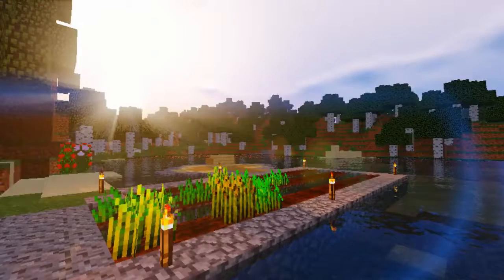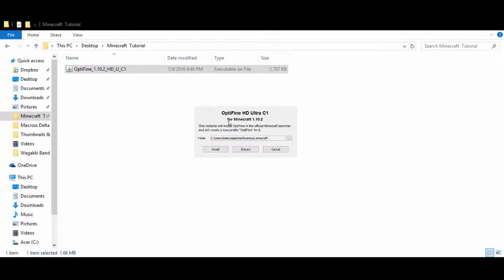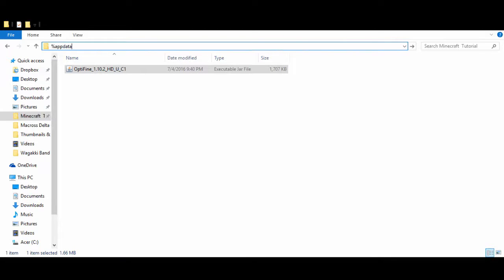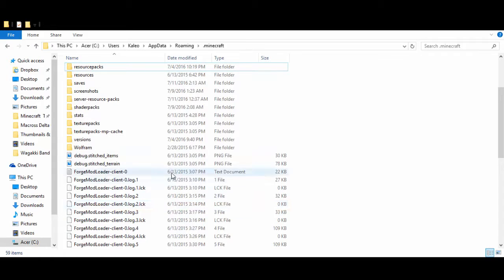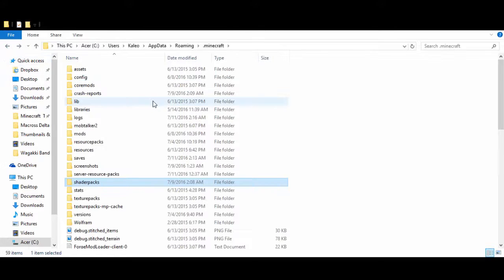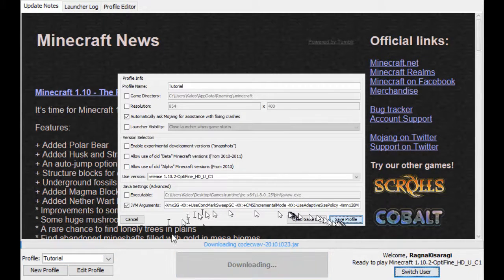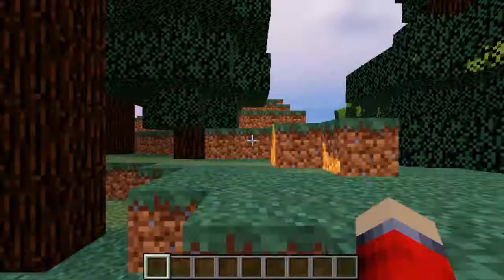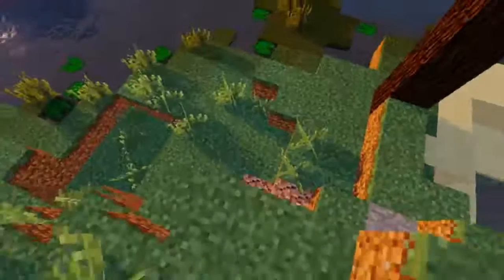Tutorial: How to Install Shaders + Optifine for Minecraft 1.10 - July 2016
If you Have any problems let me know!